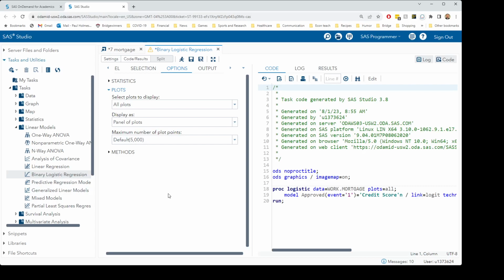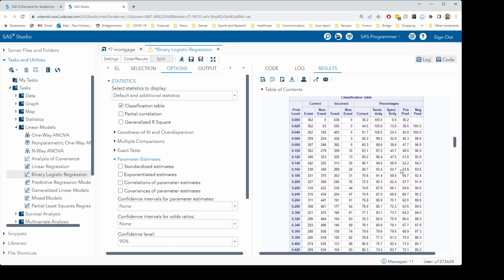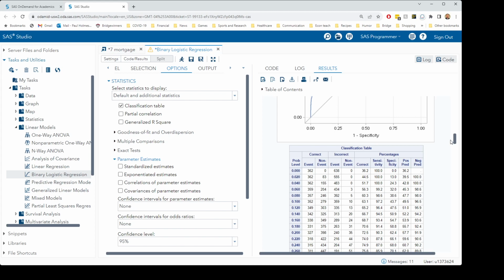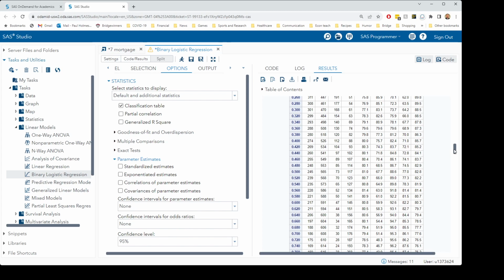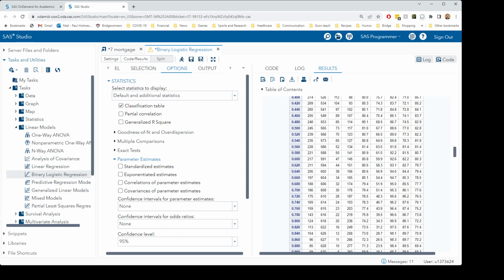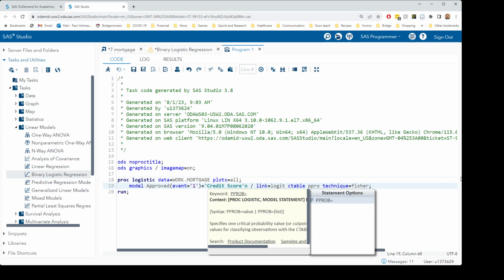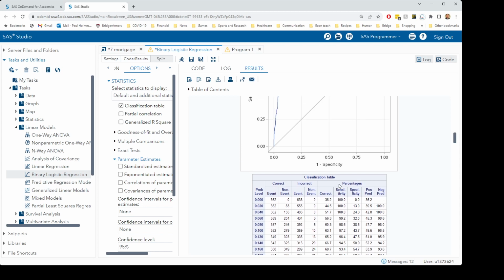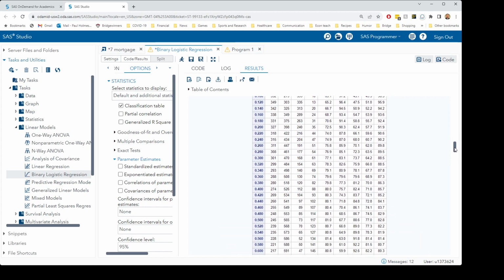Confusion matrix, sensitivity, and specificity for mortgage approval data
We use SAS Studio to obtain the 'classification table' for our mortgage approval data, from which we can obtain the sensitivity and specificity of our model directly. We can also use this to construct our confusion matrix. I also show how to vary the cutoff values in logistic regression, and what that does to the sensitivity and specificity.